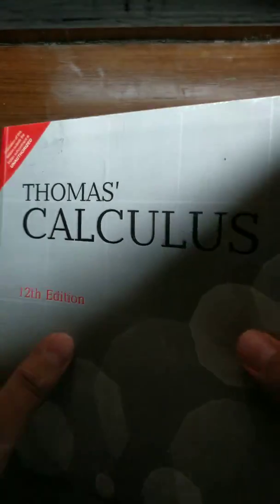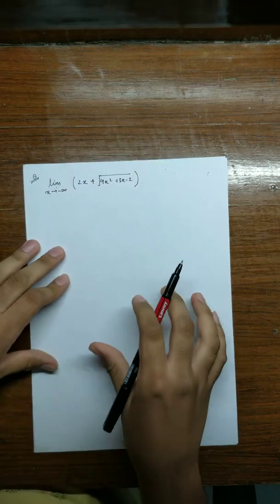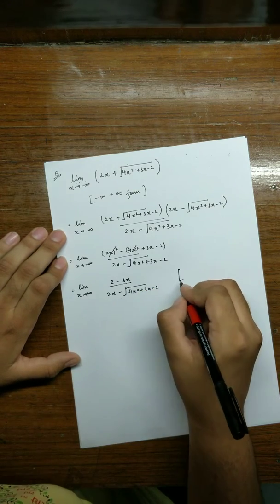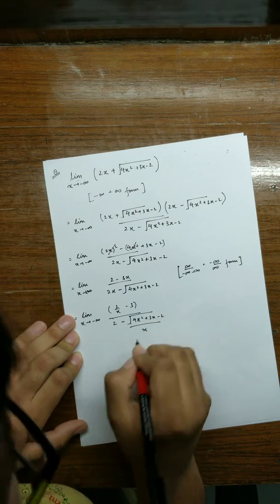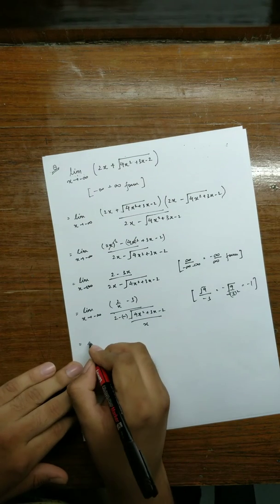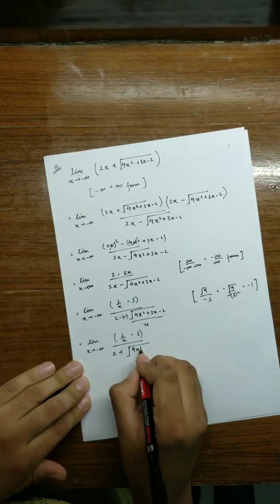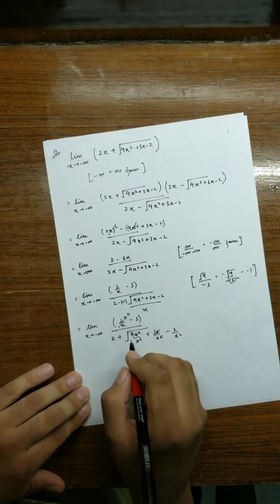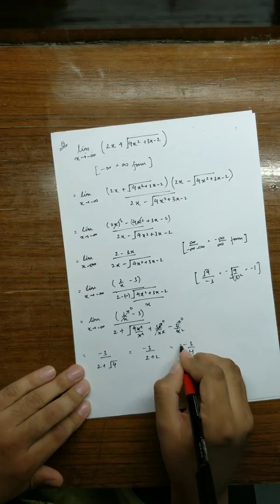[Presentation 1] APS162H1S: Calculus for Engineers 1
Errata: Please omit my error in saying the word "Rationalize" as the expression was already in the rationalized form and I didn't really rationalize it, but just multiplied and divided by the conjugate.

This is the first presentation for the summer course (2017) for Calculus 1. I have taken the question from the book Thomas' Calculus, Exercise 2.6 Question 83.